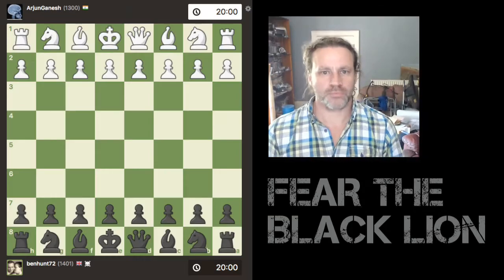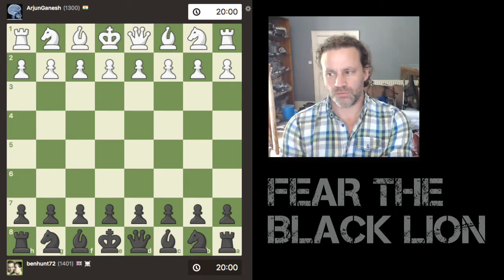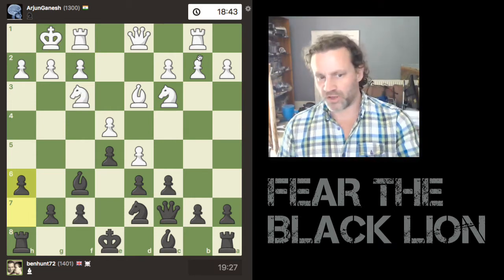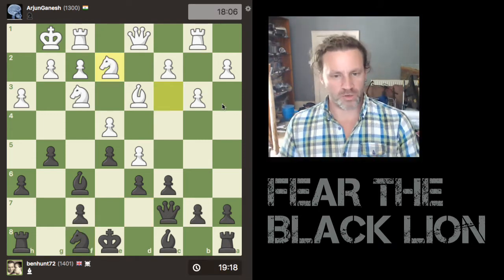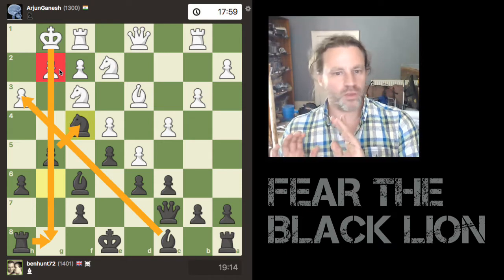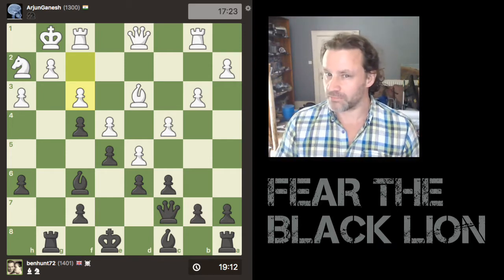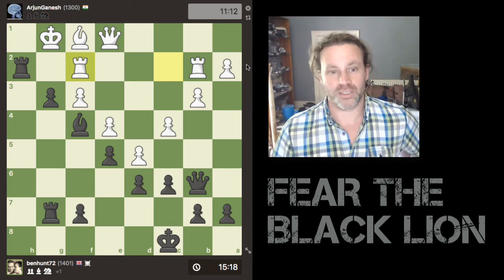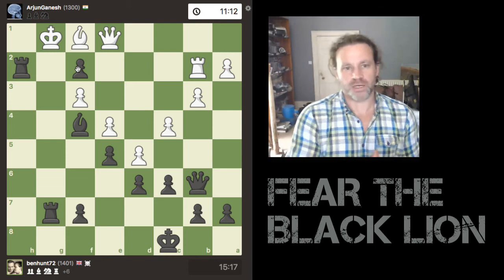"Fear the Black Lion" - I introduce a sharp and aggressive opening chess setup for black.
The Black Lion is a little-known opening, but it can be very attractive to players who are looking for a strong response to 1. e4. This system often leads to attacking opportunities for black down the king's side, but watch out for counter-attacks on the other side of the board.

Book a 1-hour online chess lesson with me here!